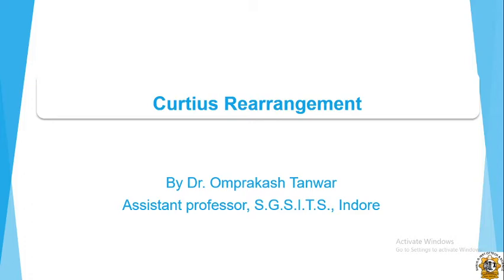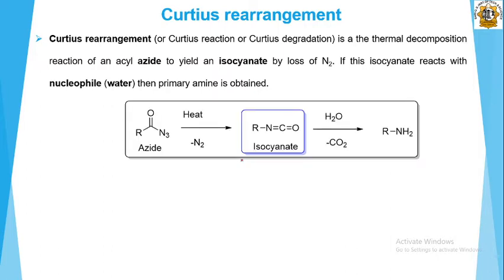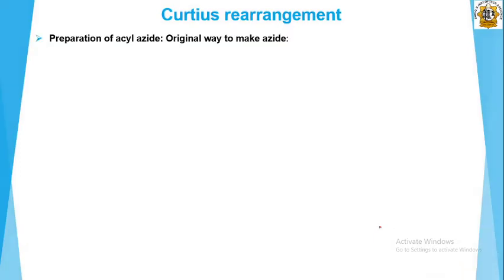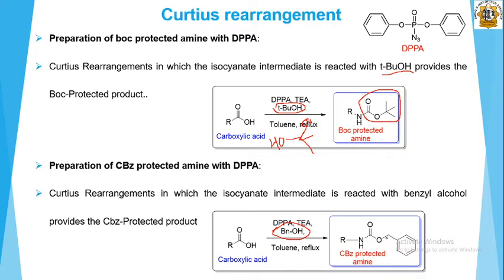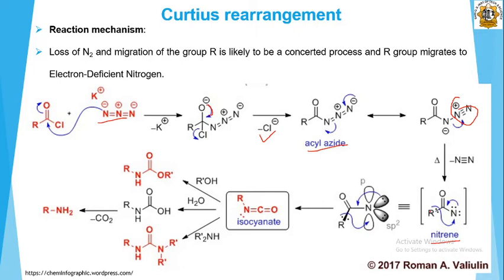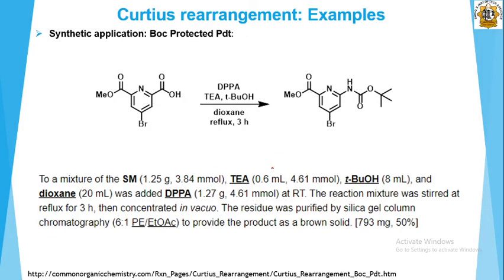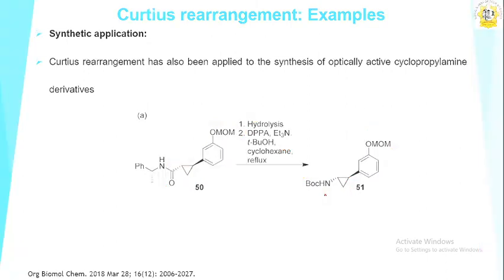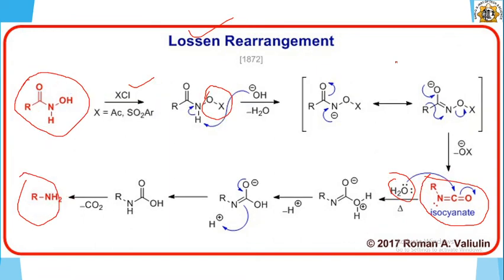Curtius Rearrangement, its mechanism and utility in organic chemistry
In this video, I have explained the reaction mechanism of Curtius Rearrangement and its utility in organic synthesis. I have shown some examples of this reaction which were obtained and tps://cheminfographic.wordpress.com